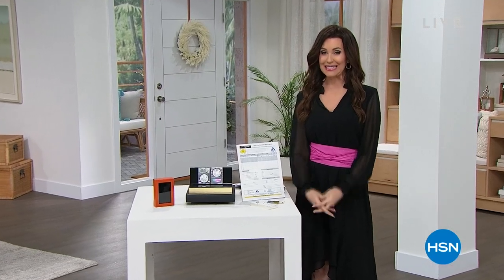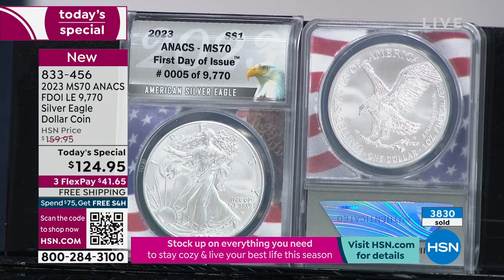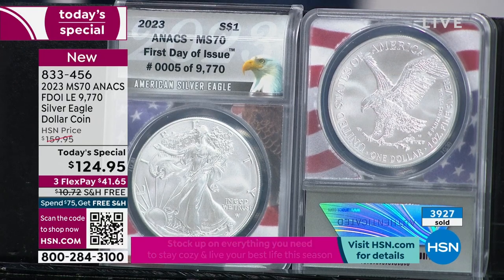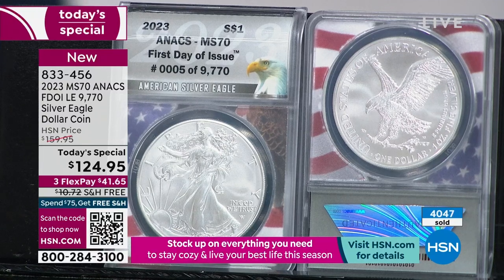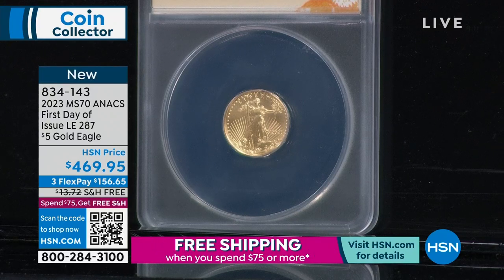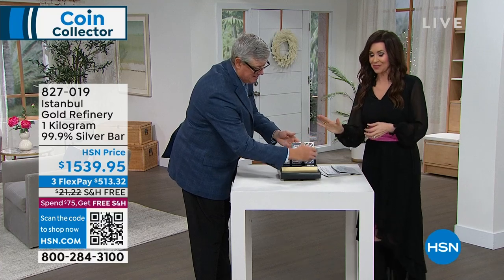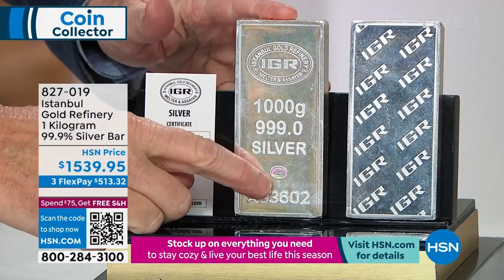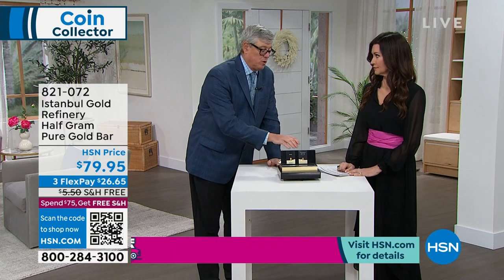HSN | Coin Collector featuring New Releases 12.30.2022 - 10 AM